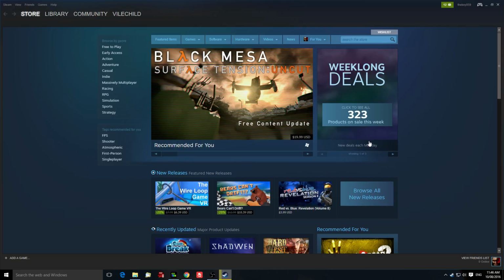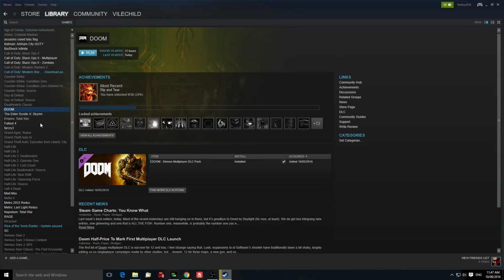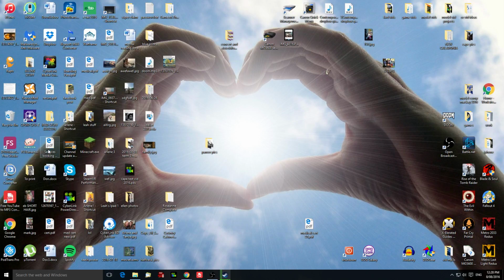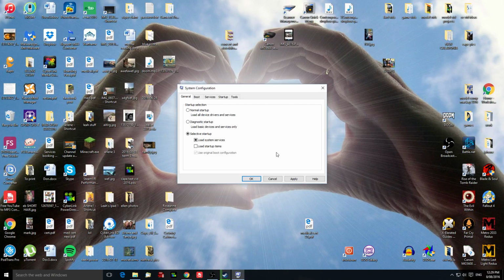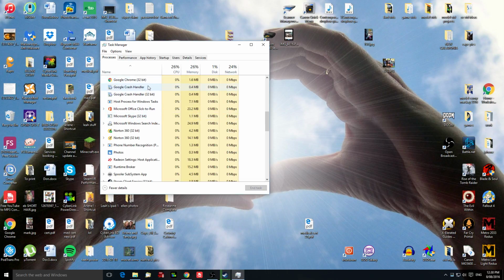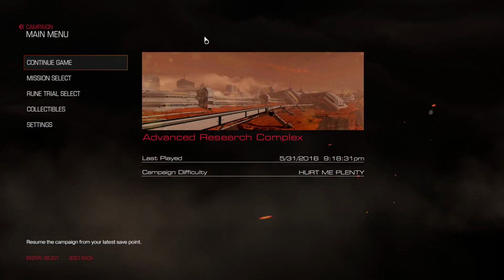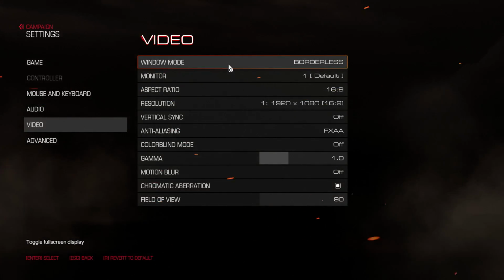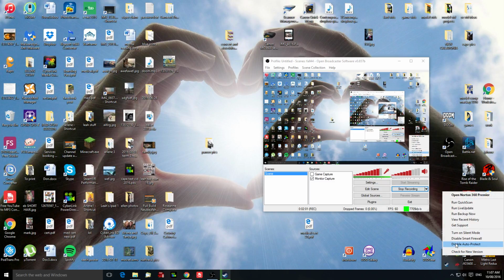Doom crash fixes